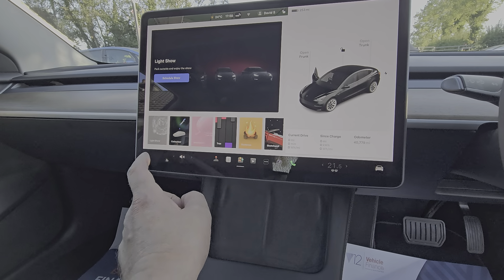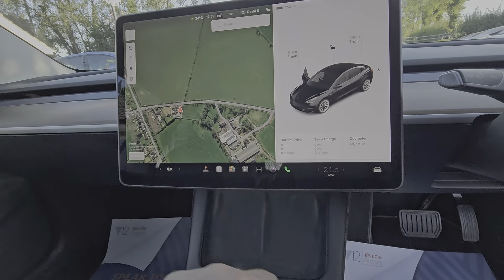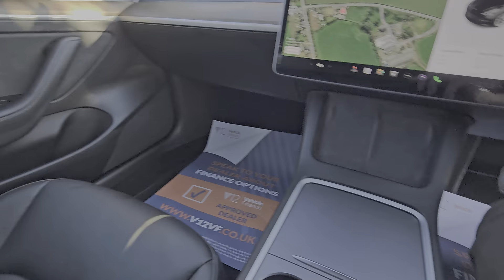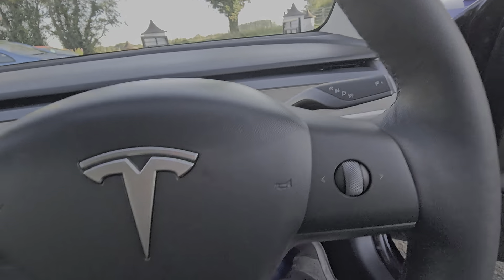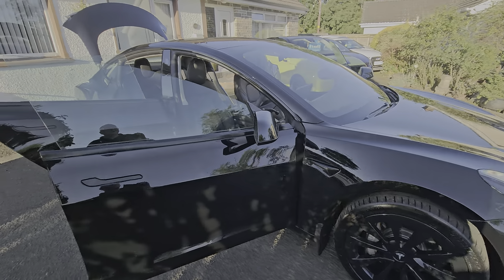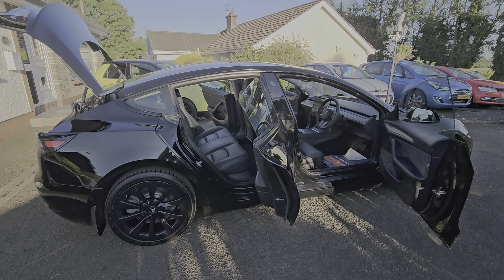2021 Tesla Model 3 Long Range AWD with 40,780 miles. Heat pump model.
We are excited to offer this superb 2021 Tesla Model 3 Long Range AWD with 40,780 miles.
🔵  2021
🔵  40,780 miles
🔵  Electric
🔵  Automatic
🔵  Black
🔵  346 BHP
🔵  All this for just £23,595
🔵  Or finance available from £461.85 per month
For further information on this or any other vehicle we have in stock, please do not hesitate to reach out to our friendly team.
Viewings and test drives now available by appointment.
Support local business by sharing this post